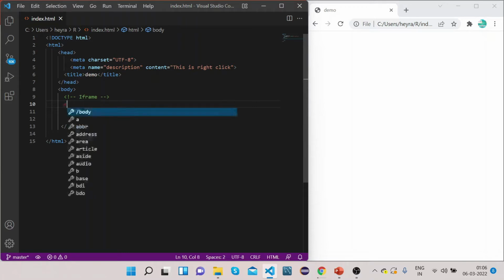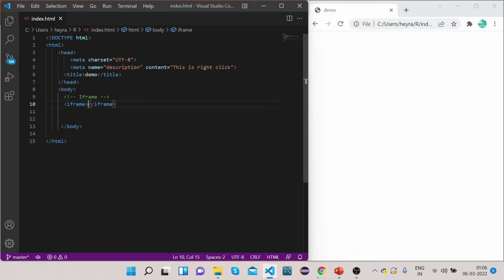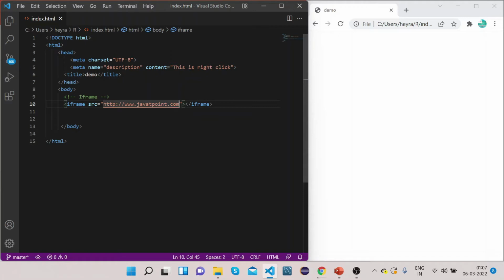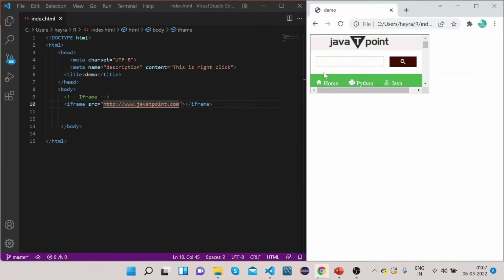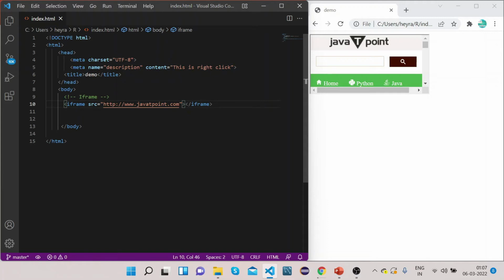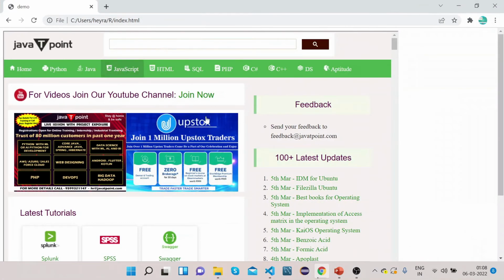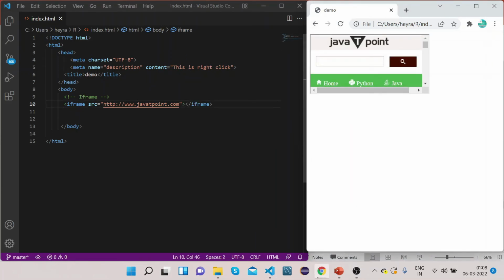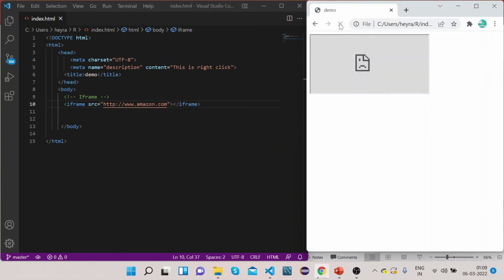HTML Tutorial 16 | Iframe | HTML Tutorial for Beginners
Step by step tutorial on HTML Iframe. In this tutorial we will learn about html iframes. Iframes are used to give another website view in your website. COMMENT for any thoughts/questions.

00:00 Introduction to HTML iframe
00:29 Iframe tag